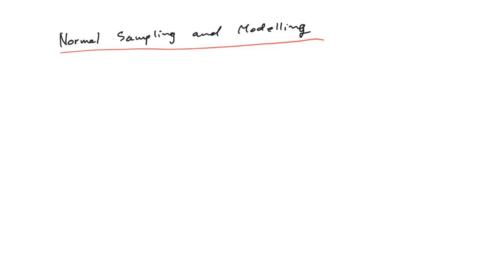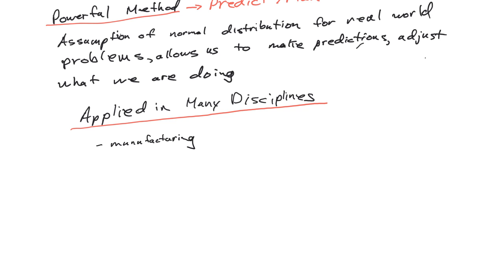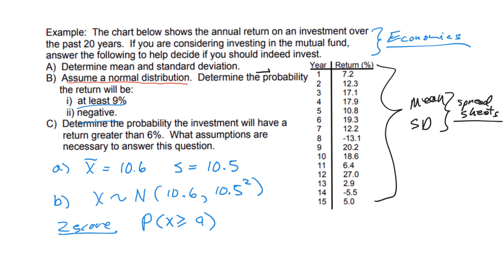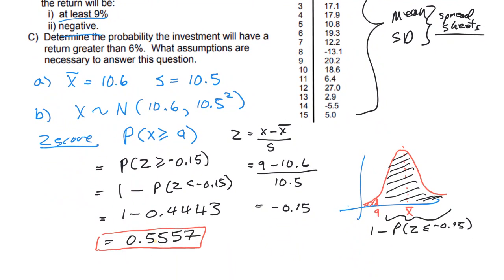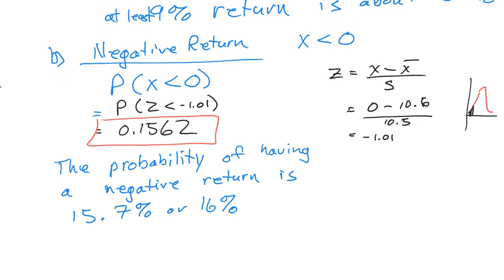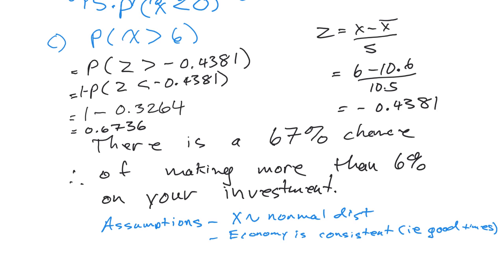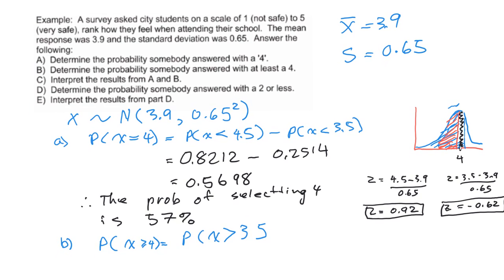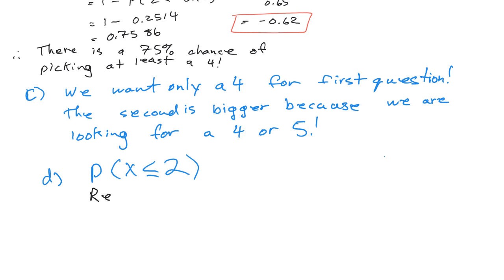MDM4U4 L7 Normal Dist Apps